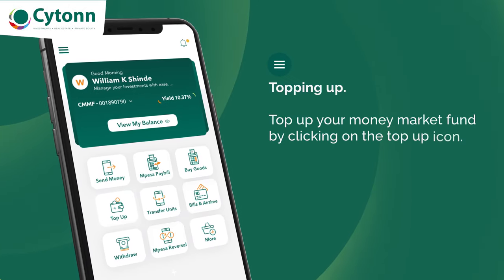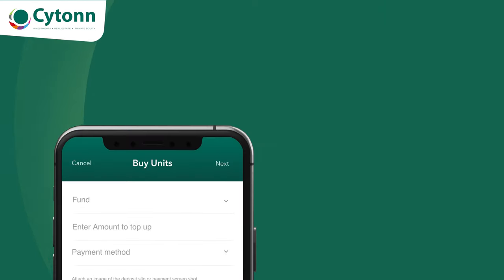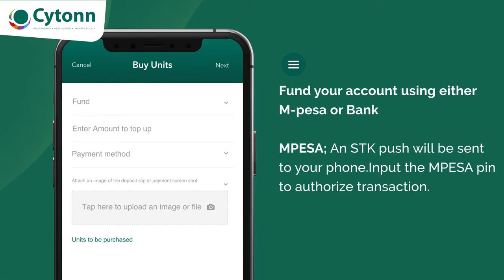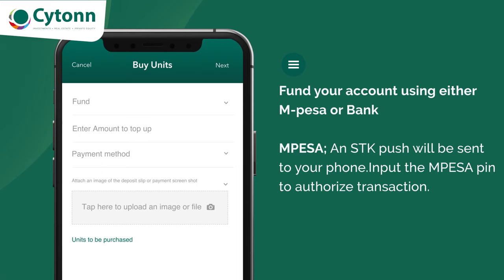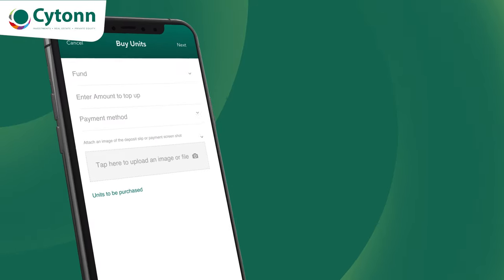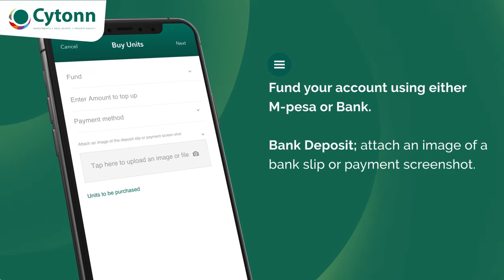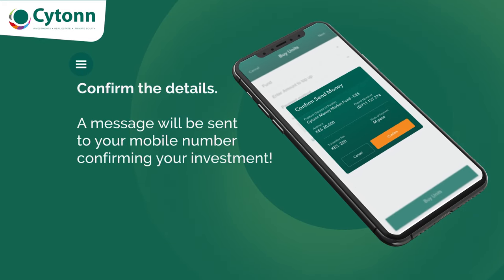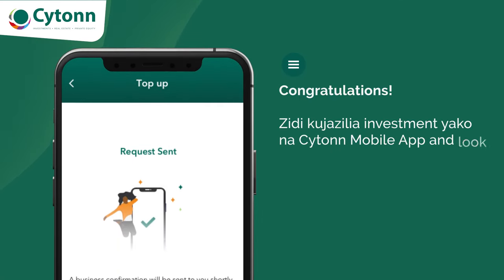Topping Up your Cytonn Money Market Fund is Easy as 1, 2, 3.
@CytonnInvestments has made it easier to invest and top your investment in Cytonn Money Market Fund. With just 3 easy steps and at your own convenience you can transact with Cytonn Wallet and get instant confirmation